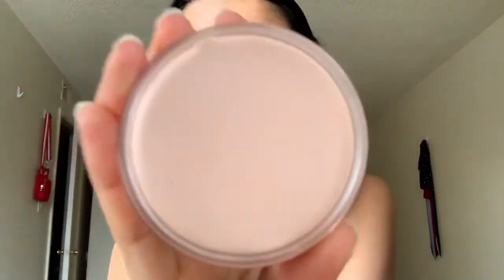e.l.f. Putty Primer | Angela B. Moore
In today's video I will be doing a wear test on the e.lf. Putty Primer. I hope you guys enjoy the video.

Snap: angelaaa_babeey

Angela B. Moore